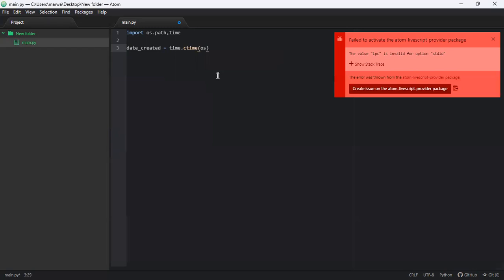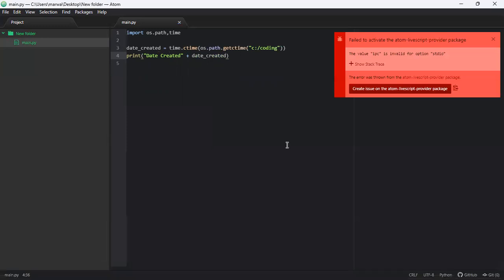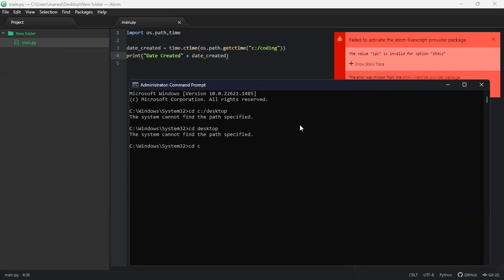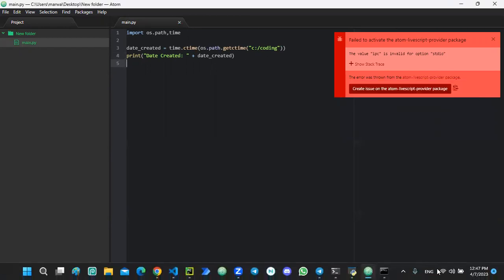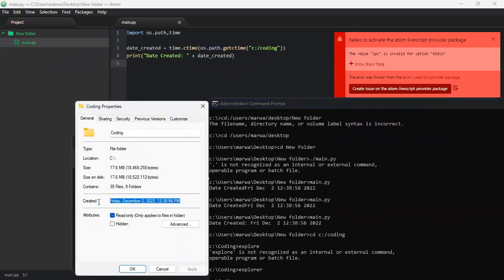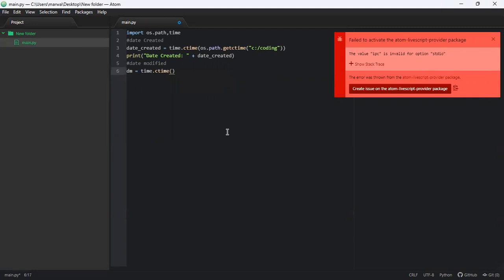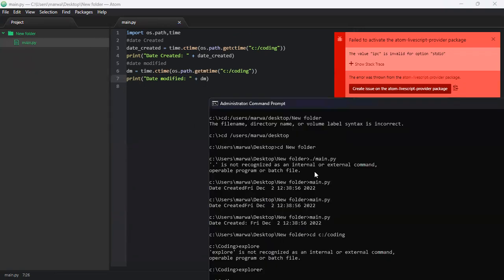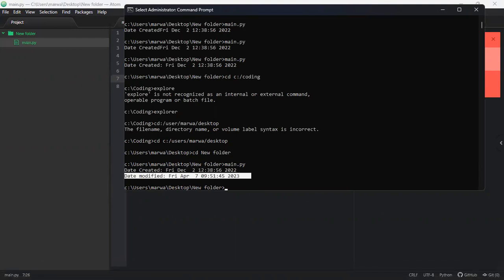How to get information about a file in python